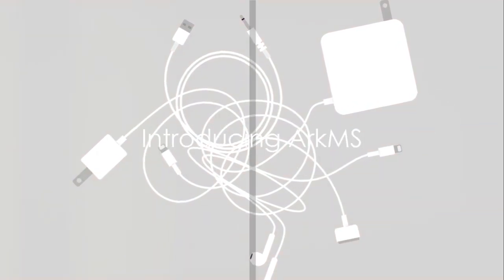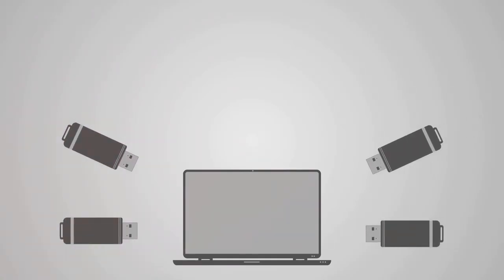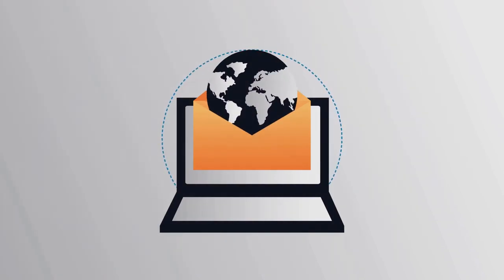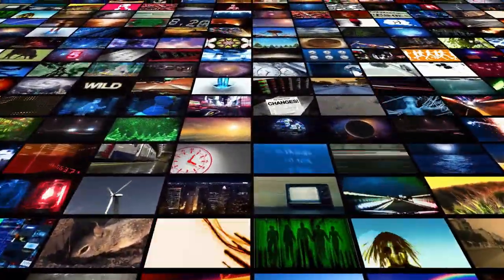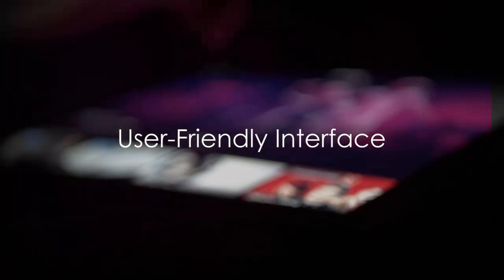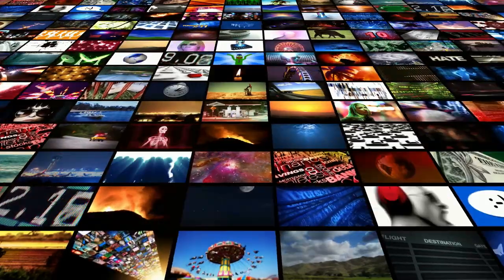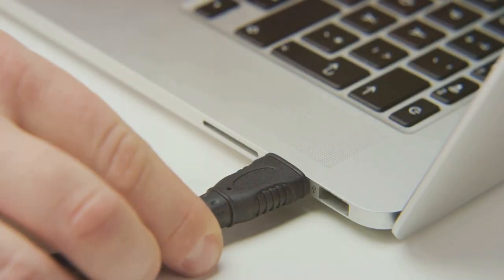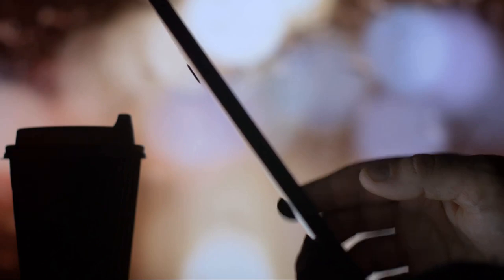Unleash Your Media with ArkMS for Mac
If you are one of those people who really love to watch photos or videos, listen to music from your Mac on TV, iPad, iPhone, Android tablet or mobile, Xbox, PlayStation or Wireless Speaker, ArkMS is the ideal app that you should consider and use. Forget about the expensive cables, adapters and annoying file copying , organize in the link  :